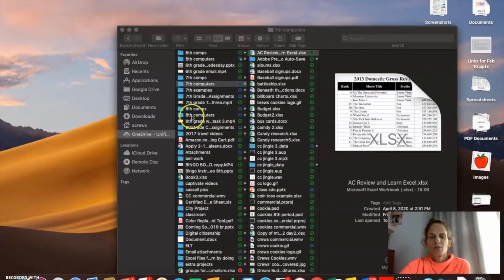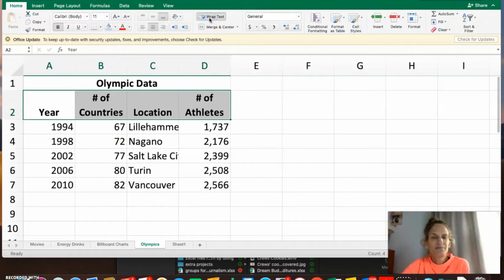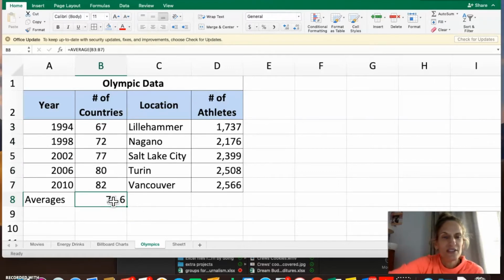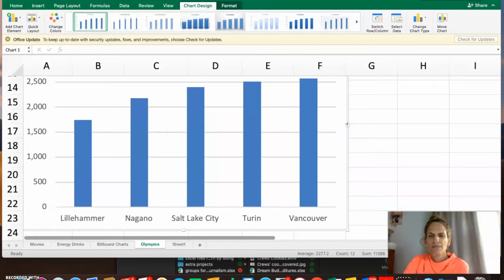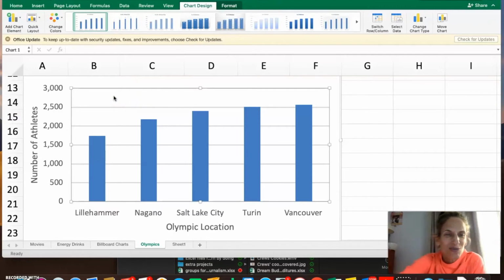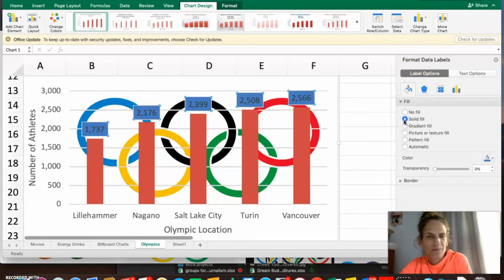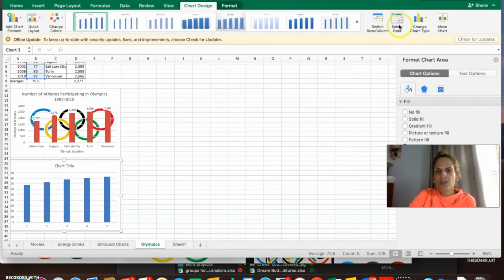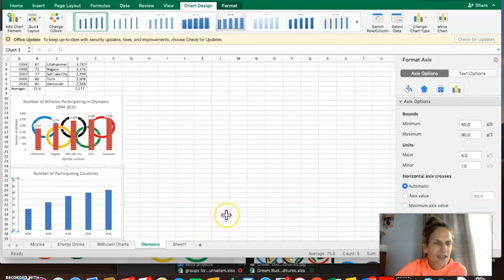Olympic Data Chart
Edited Instructional Video